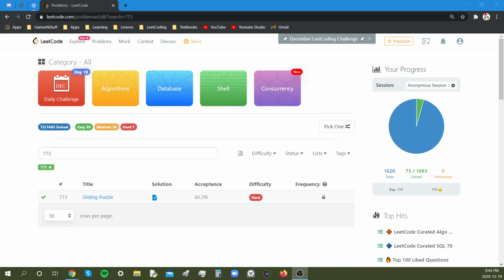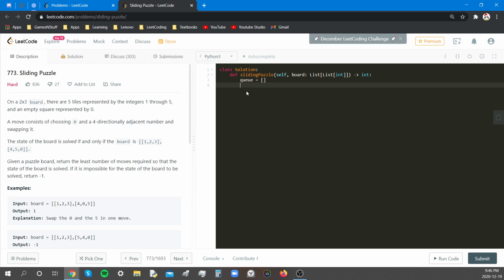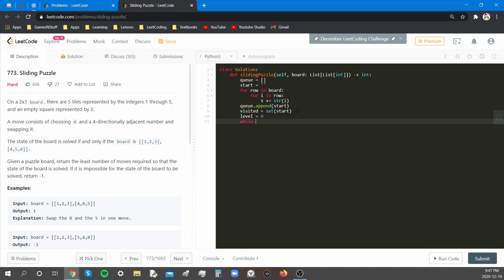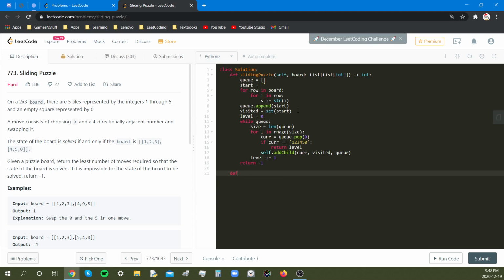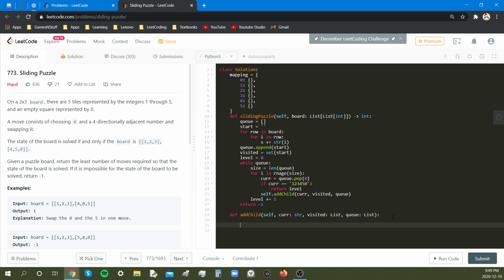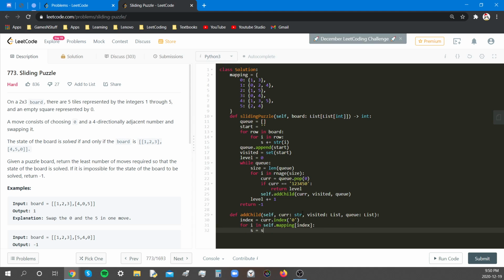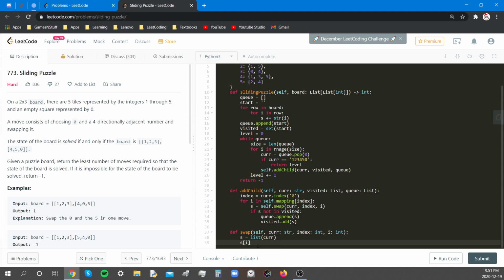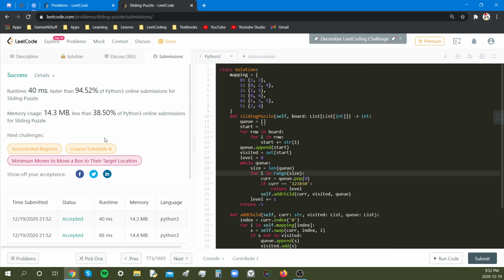LeetCode 773 Sliding Puzzle BFS Walkthrough and Explanation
I will be explaining and coding question 773 Sliding Puzzle which involves the idea of BFS.